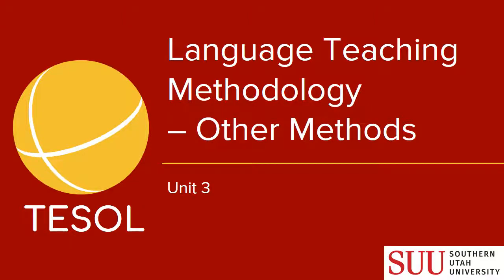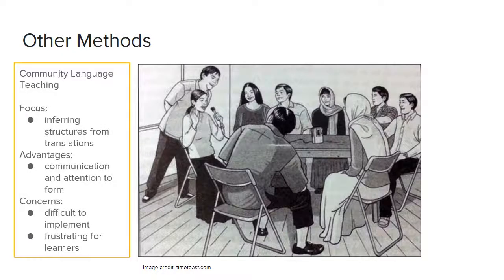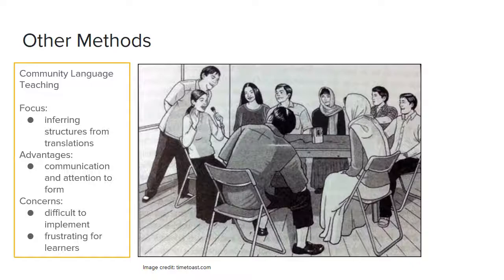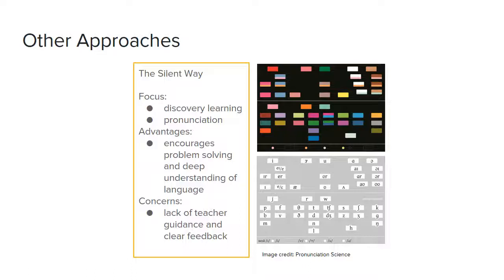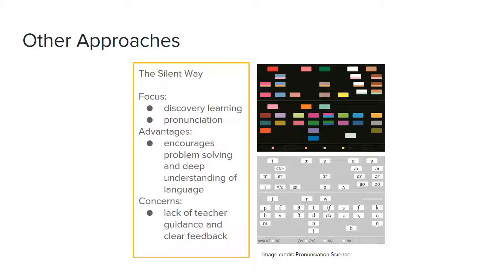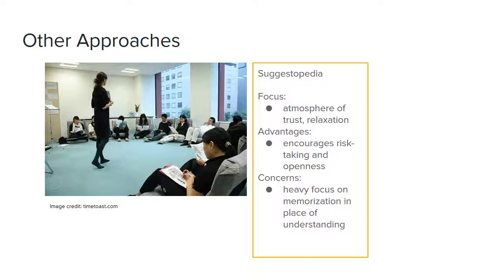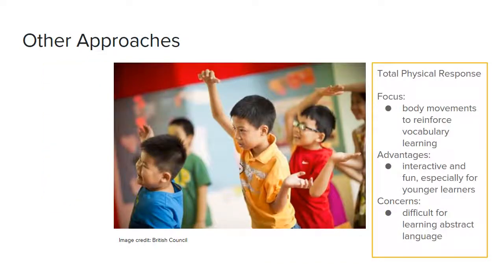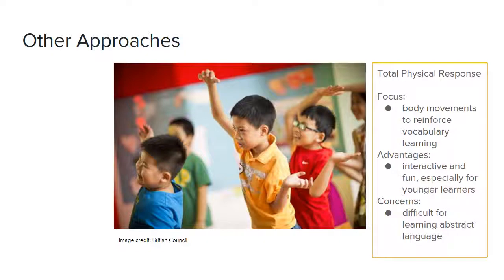Unit 3 Language Teaching Methodology Other Methods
This video discusses some less common historical approaches to language teaching. This video was created for the TESOL program at Southern Utah University in Cedar City, Utah, USA.